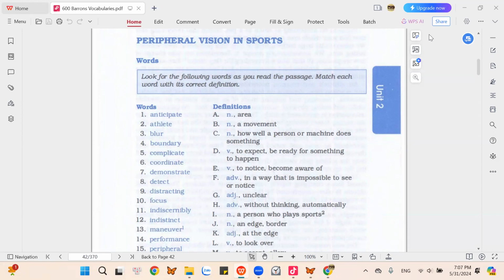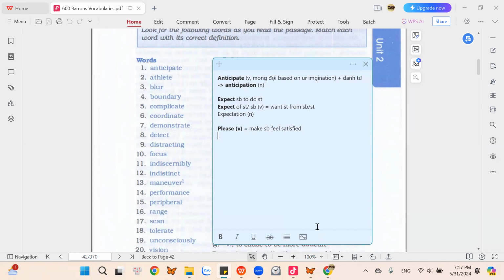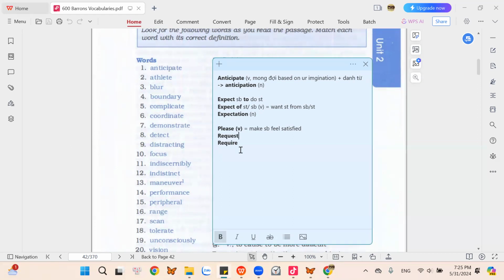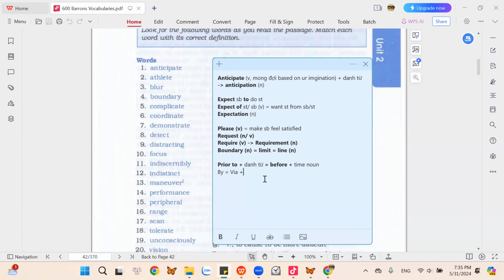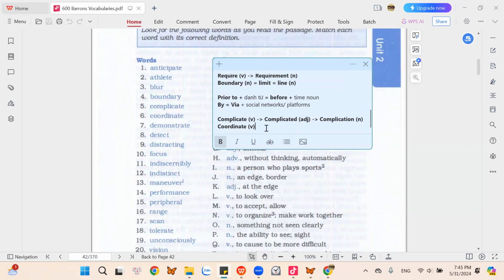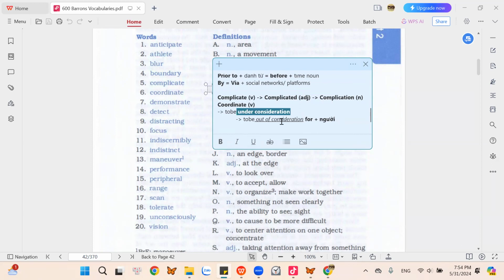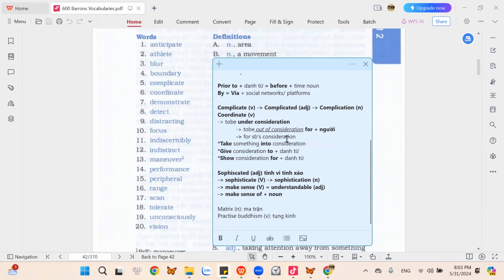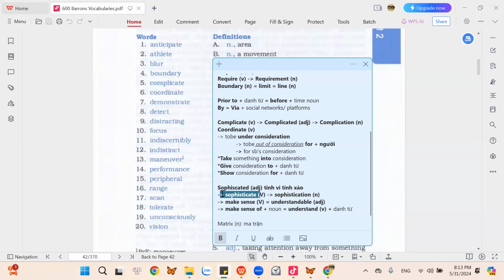Chiến lược học Cambridge Ielts: 30th (31M16) GENERAL